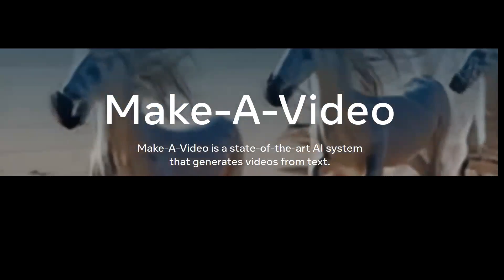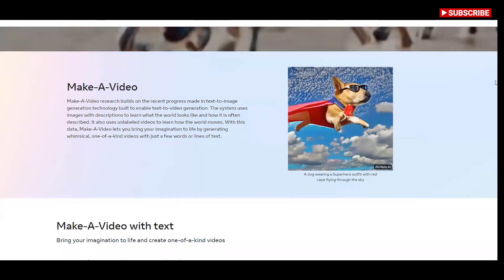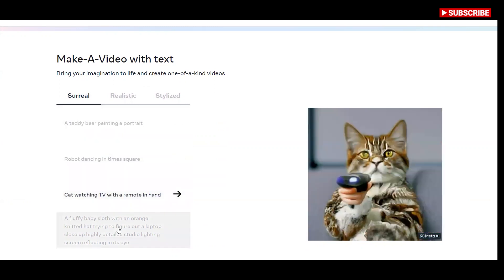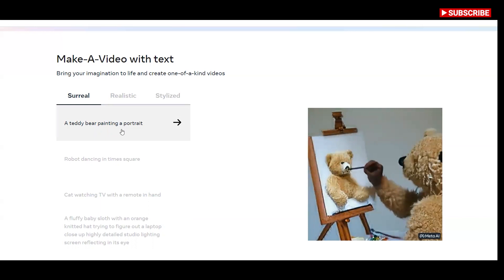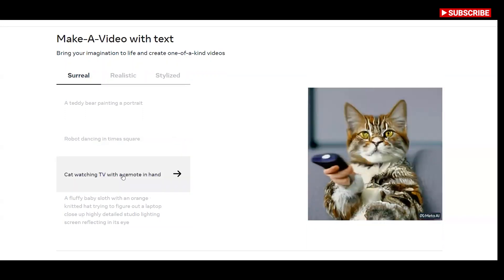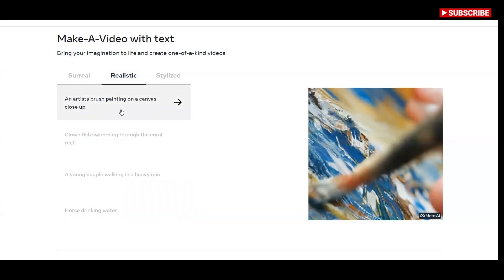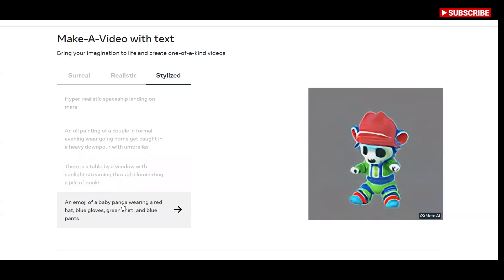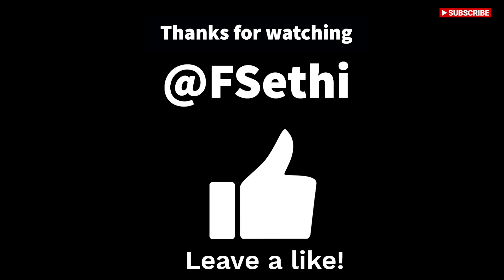How you can magically turn your text into a real video in a second